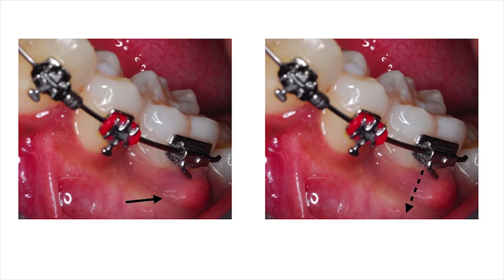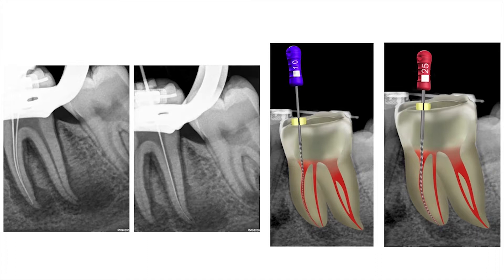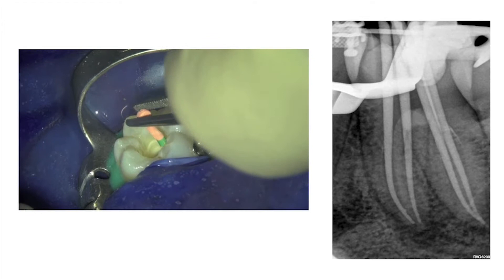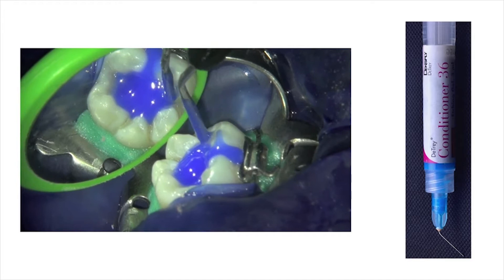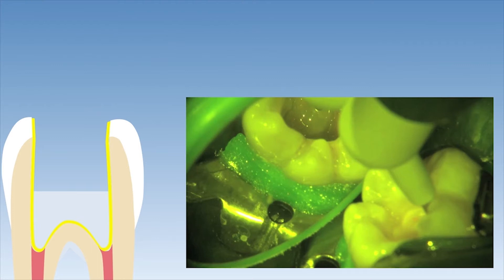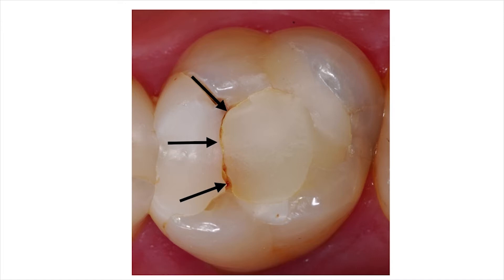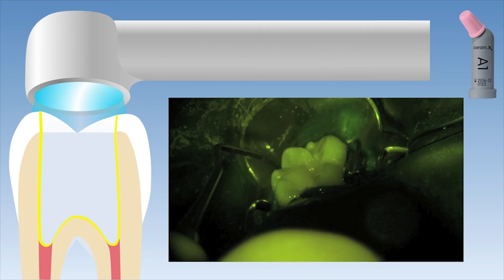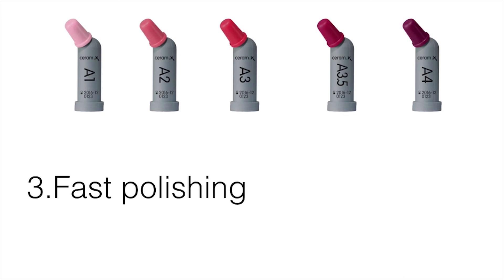WaveOne® Gold single file use with Dr. Peet Van ver Vyver | Dentsply Sirona